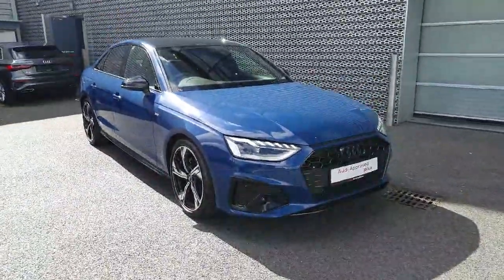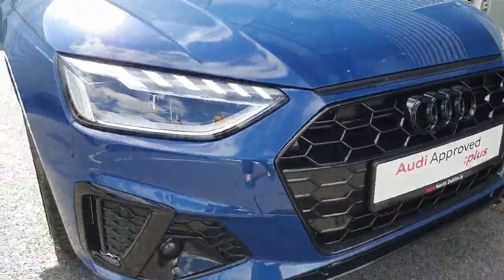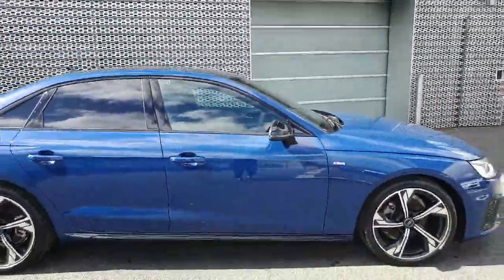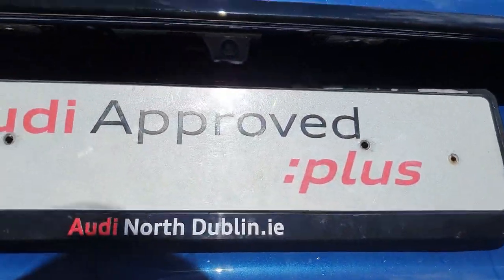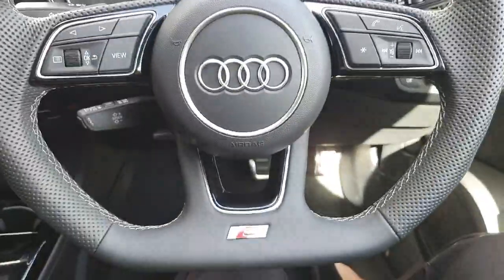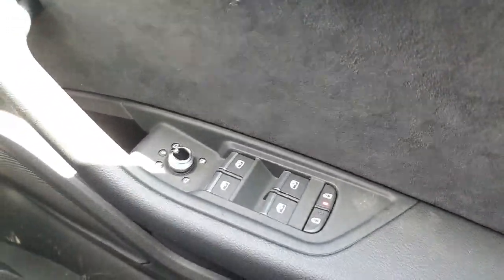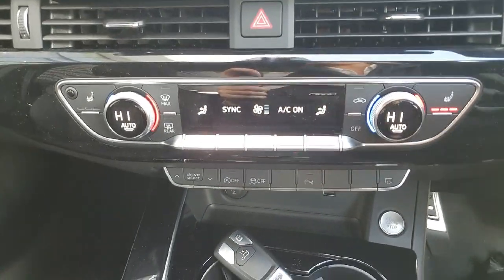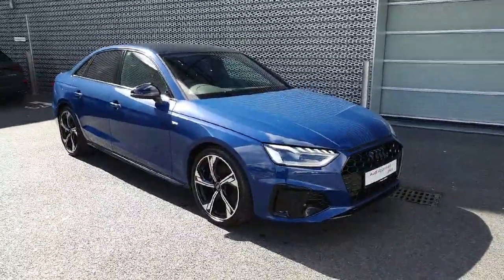241D34071 - 2024 Audi A4 A4 S line 35 TDI 163 PS S tronic RefId: 471482